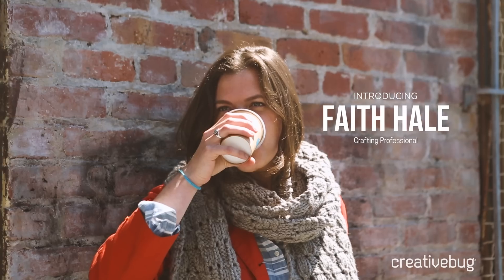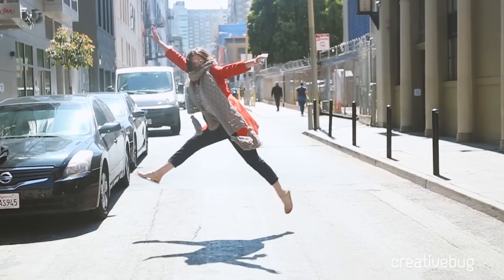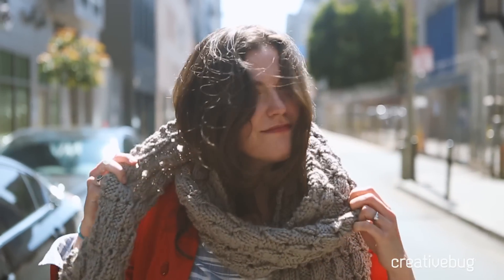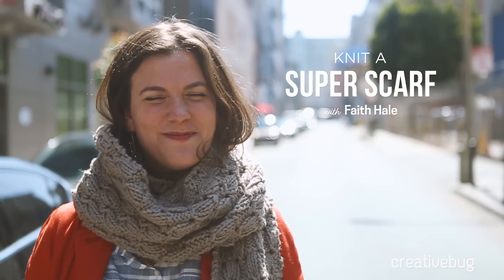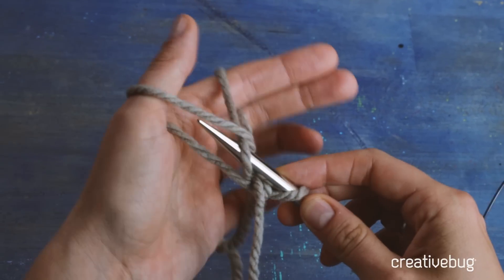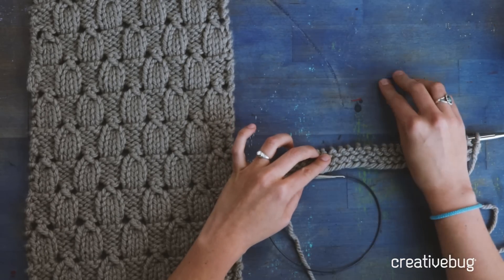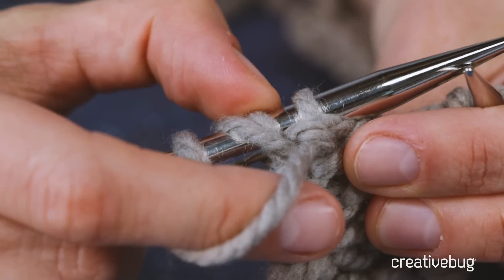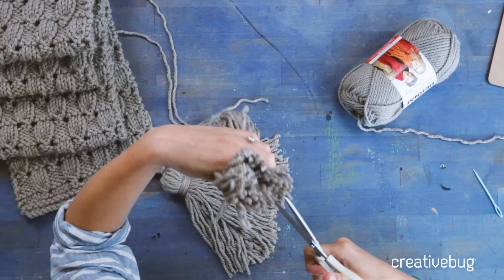Knit a Super Scarf with Creativebug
Bundle up in style with a gloriously bulky super scarf. This oversized scarf features a 12- row stitch pattern that creates a gorgeous overall texture. Faith shows you how to get started, work the Dew Drop pattern, and make super-sized tassels to finish off the corners. Worked in a super bulky yarn, the scarf knits up quicker than you might think.

Creativebug goes live on Facebook every Tuesday and Thursday at 4pm PST. We'll teach you a new and interesting craft project every time!

About Creativebug:
Creativebug is an online learning website that brings you hundreds of art and craft videos featuring top designers and artists. Experience the pride and satisfaction of making something by hand and discover your creative potential with our award-winning classes!